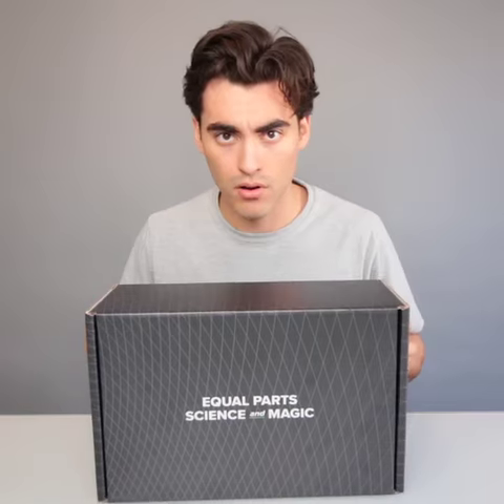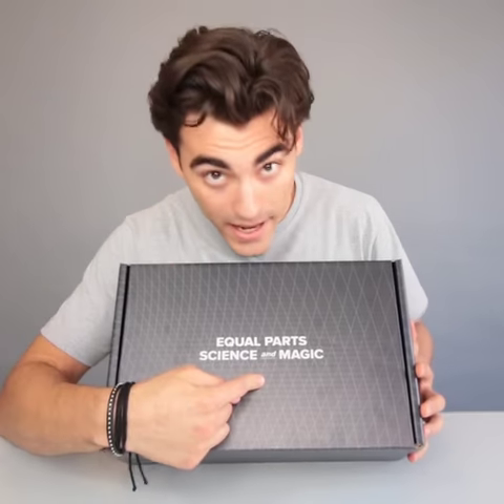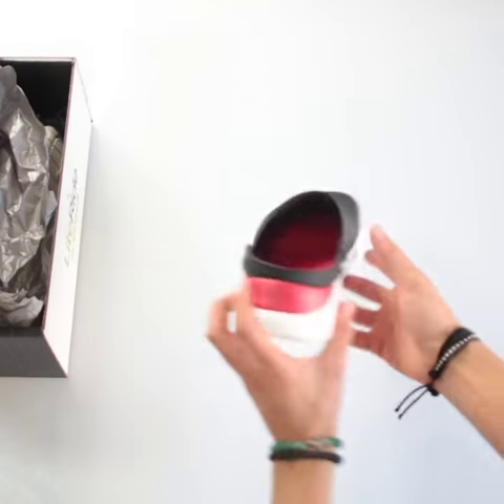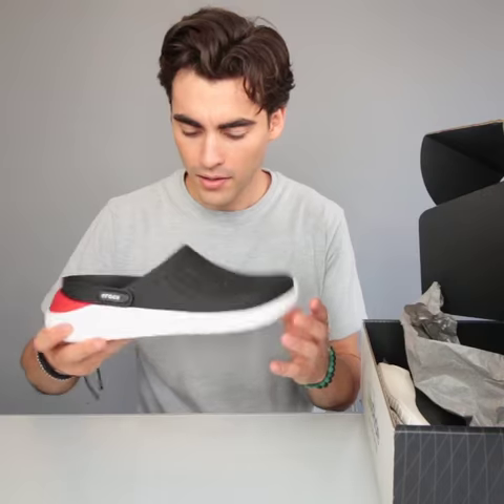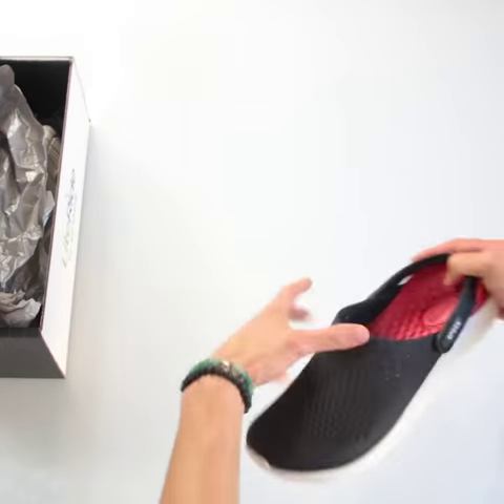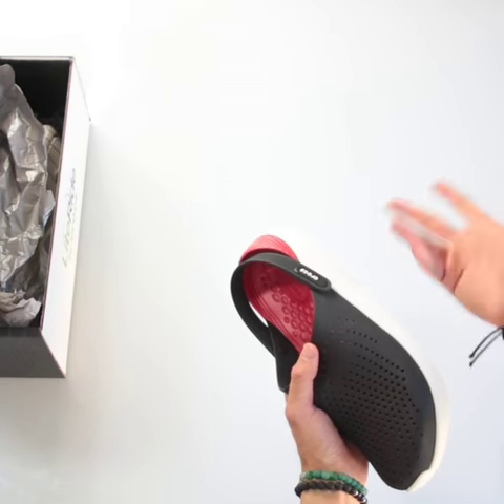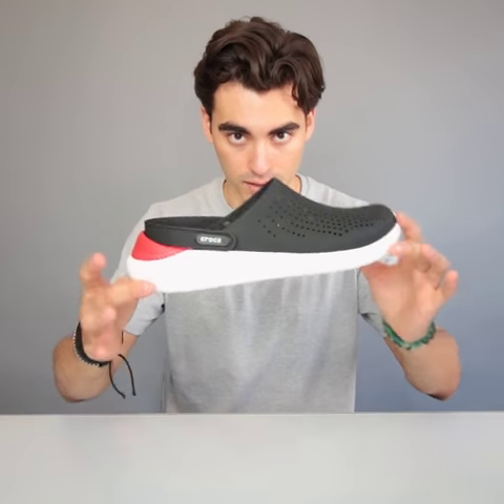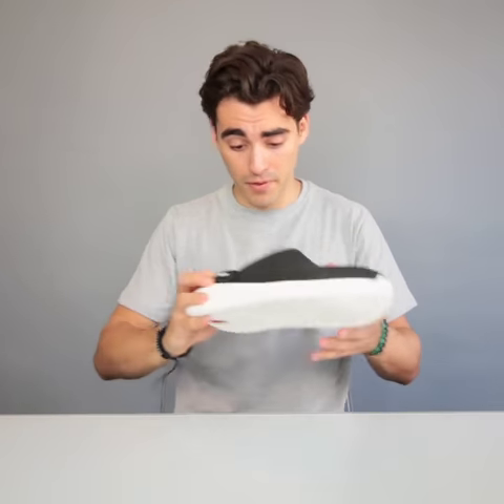Blake Michael Experiences the New LiteRide Technology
Blake thinks the new LiteRide clogs are lightweight, flexible and 100% amazing!